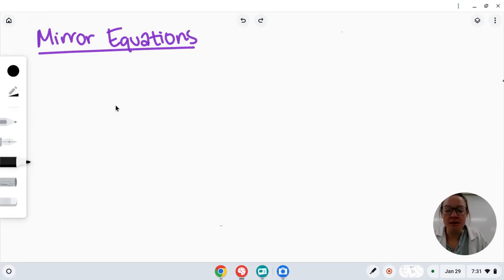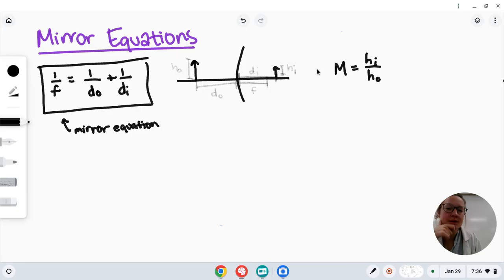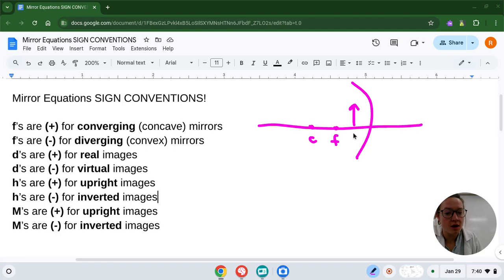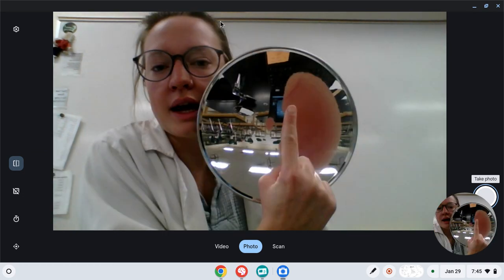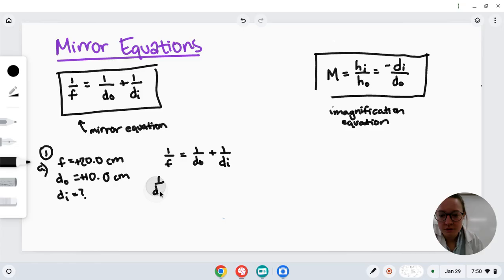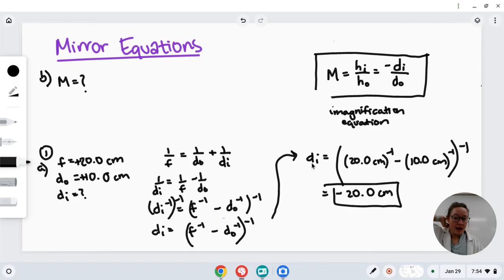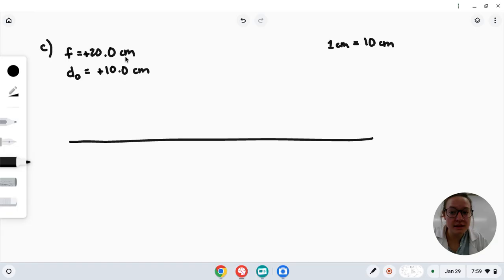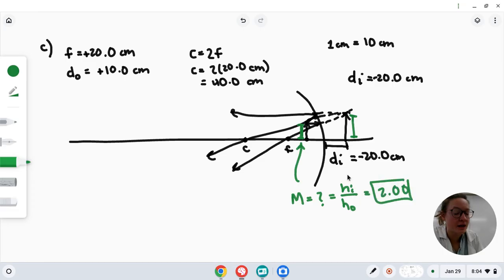Unit 9a Day 2: Mirror Equations